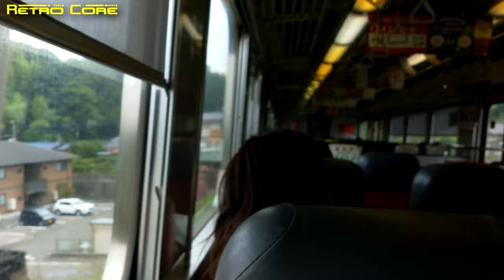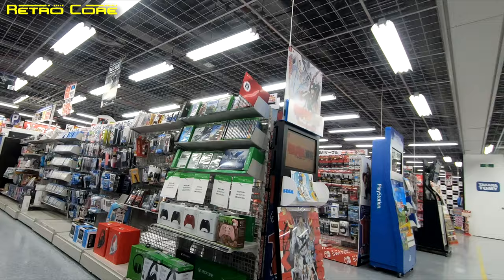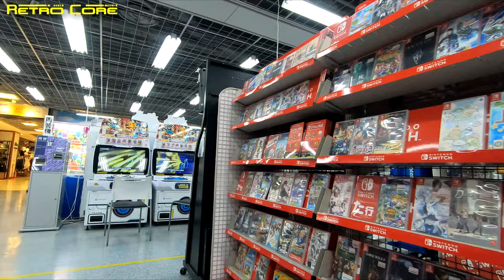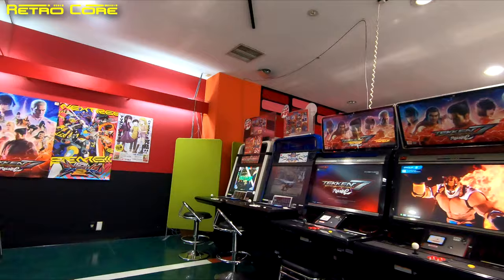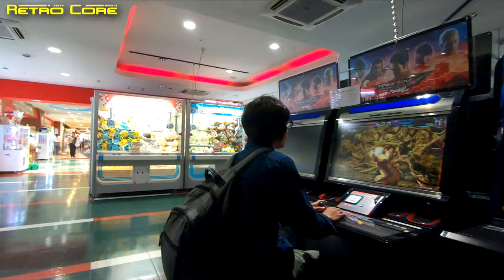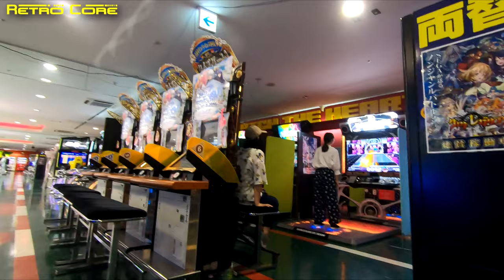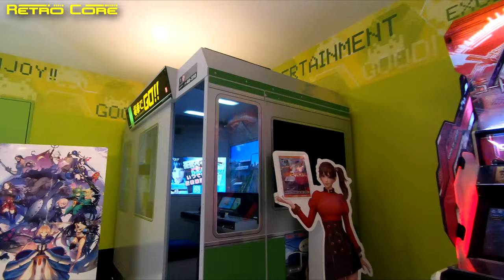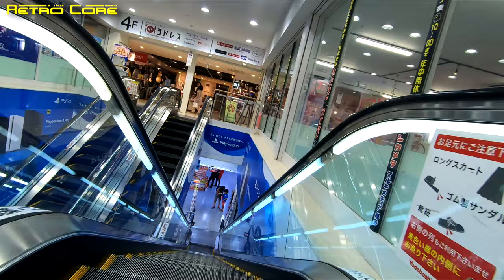Massive Japanese game store and Taito Station arcade. Let's go!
Welcome to another life in Japan video.  In this episode I visit Yodabashi Camera in Hakata, Fukuoka.  They have a pretty big games department but also a fantastic Taito Station arcade on the 4th floor.  Let's check it out in glorious GoPro 7 black 4K goodness.